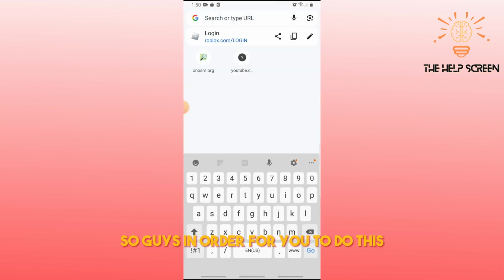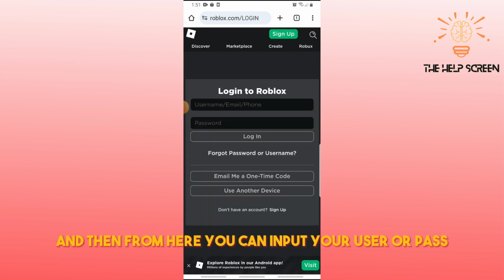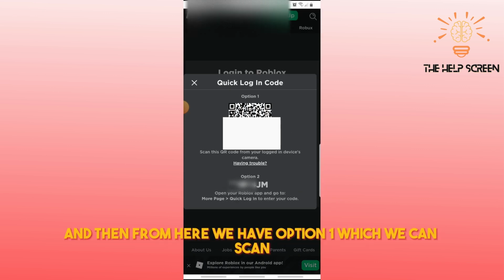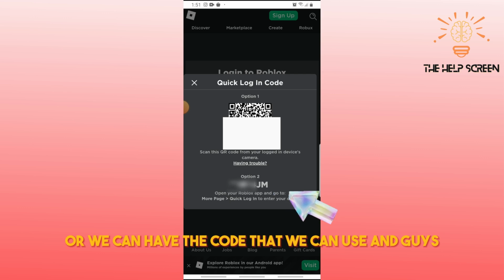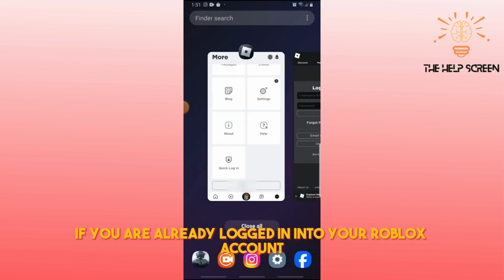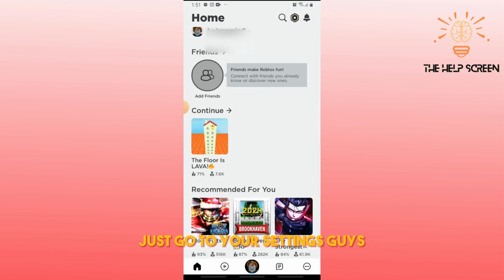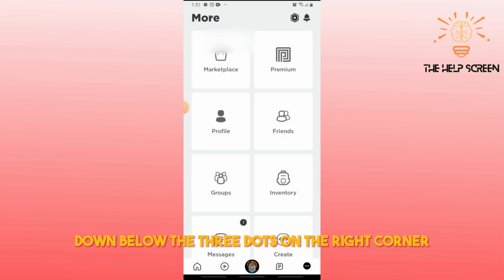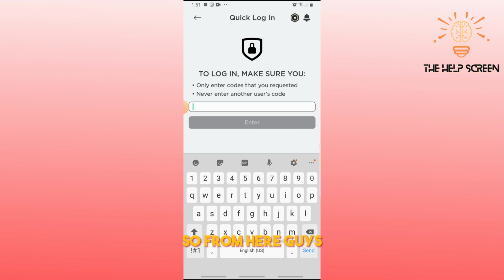How To Login Roblox With QR Code(BEST METHOD!)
In this tutorial video, I will quickly guide you on How To Login Roblox With QR Code So, make sure to watch this video till the end. We try to be responsive to as many questions as possible.